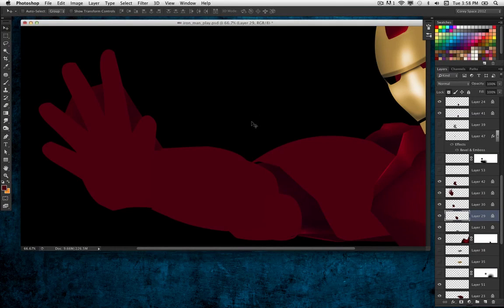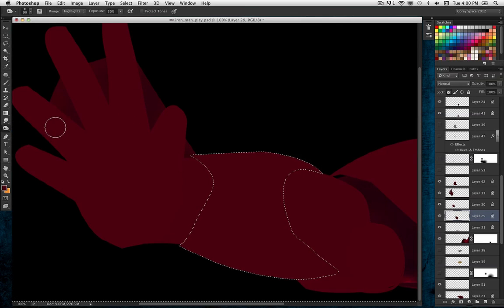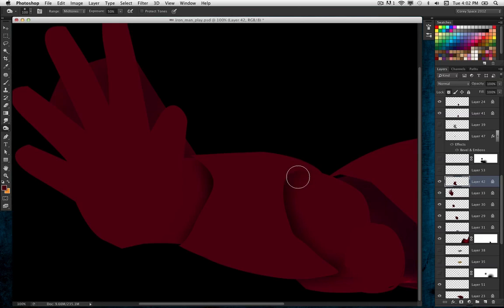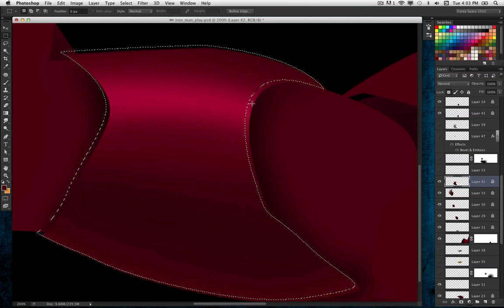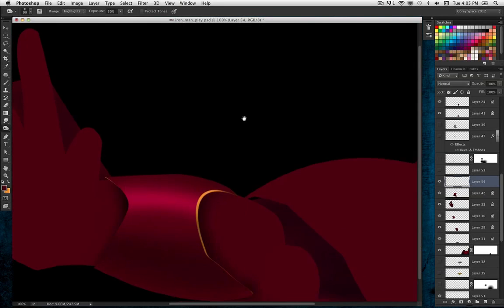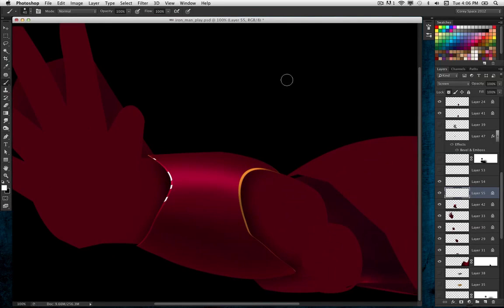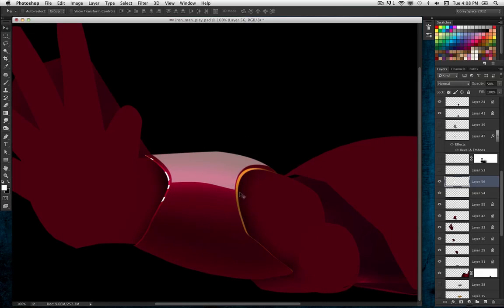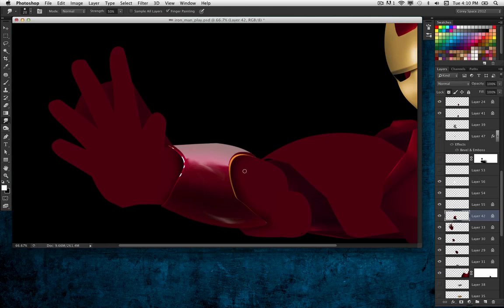Shading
Shading Metal Elements of the Iron Man Suit